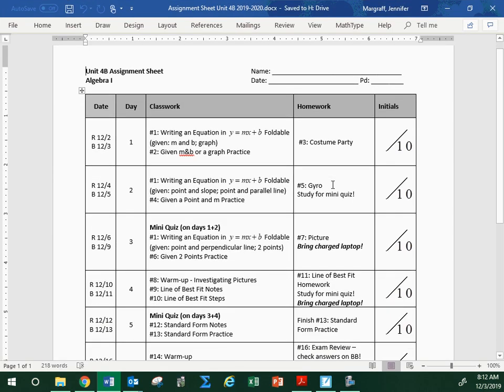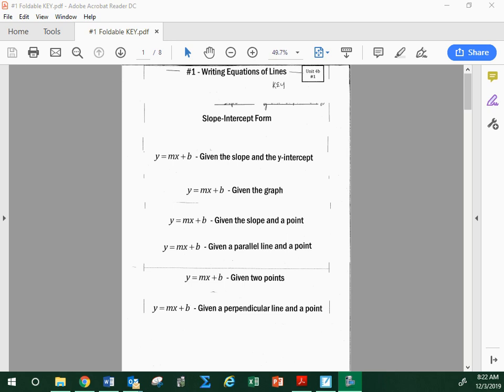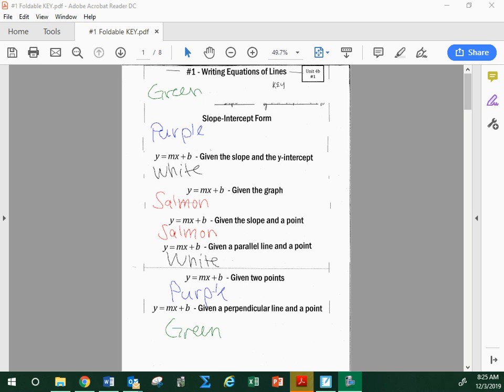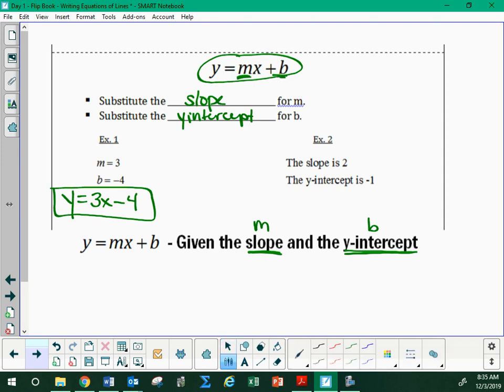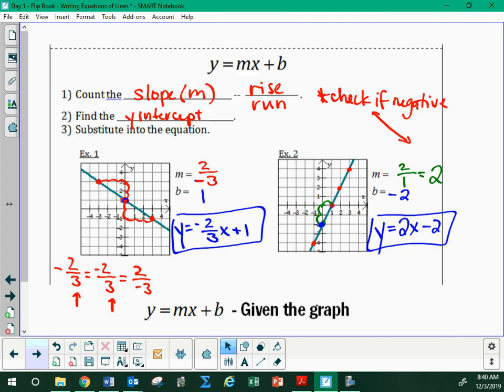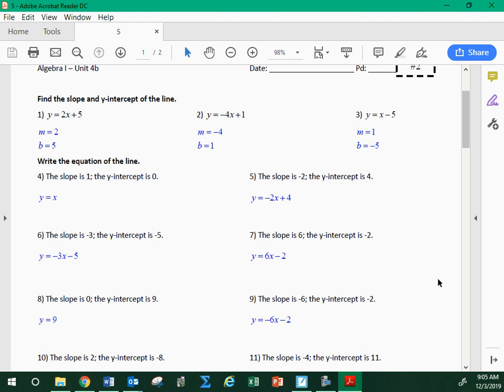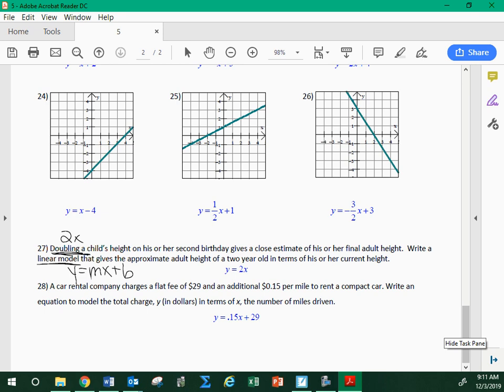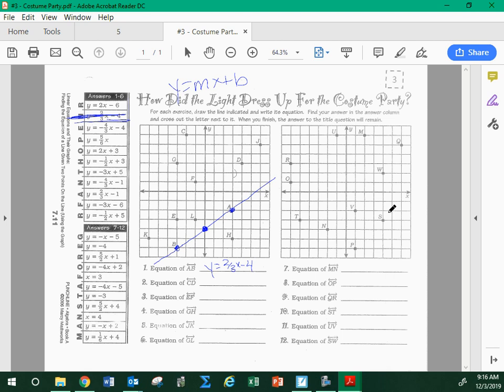Day 1 Writing the Equation of a Line Given m and b and given a graph